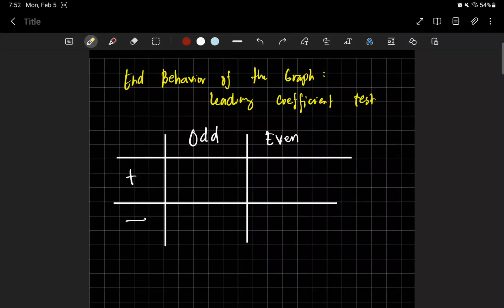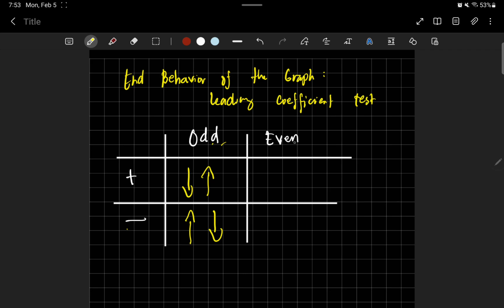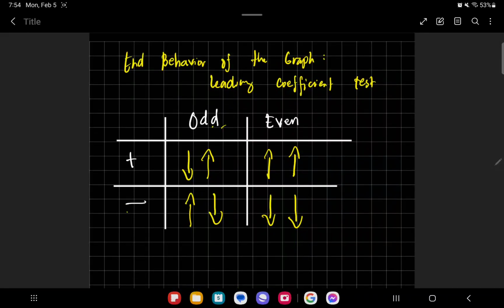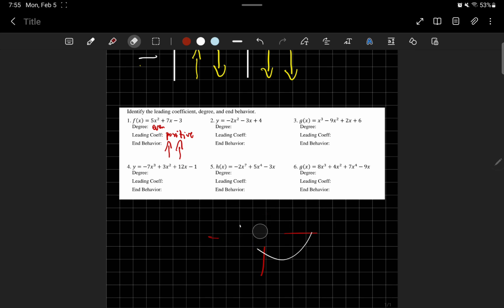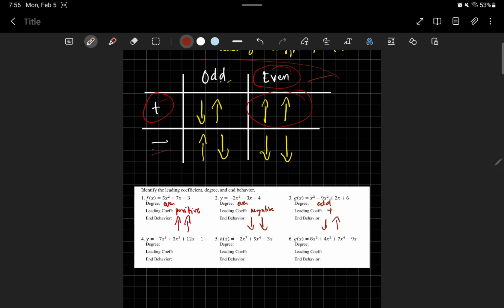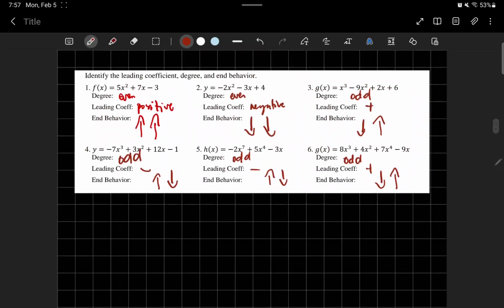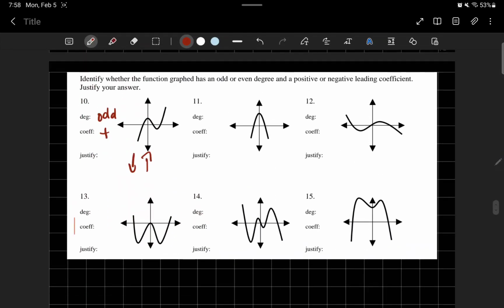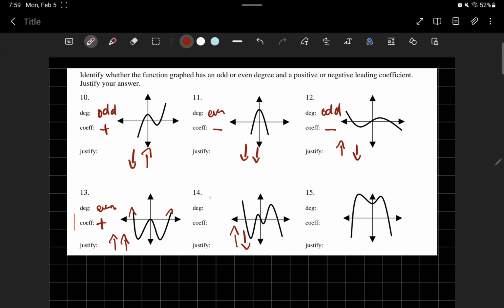End Behavior of a Graph: Leading Coefficient Test